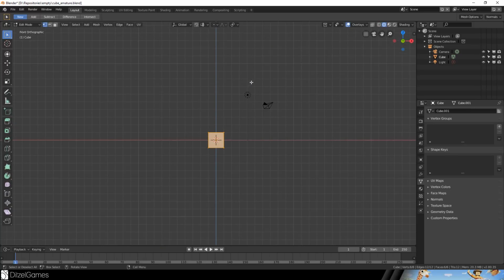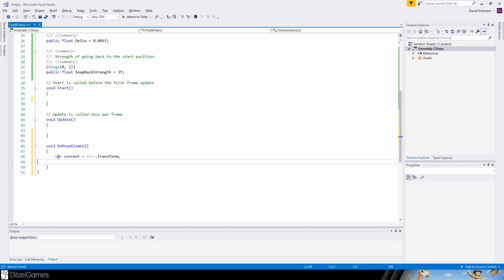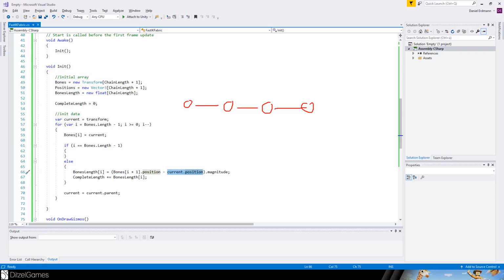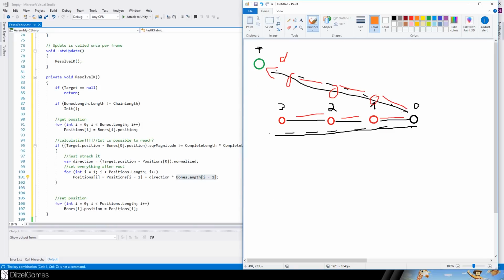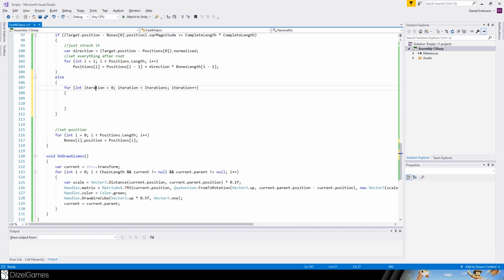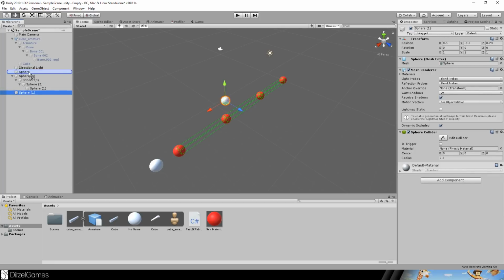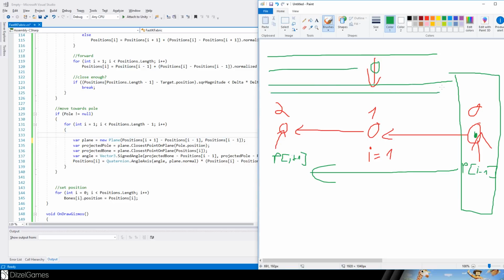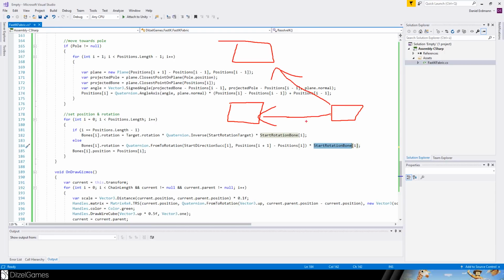C# Inverse Kinematics in Unity 🎓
Woha! We are going deeper. With the last episode of mine, I demonstrated how to use inverse kinematics if the script is already set up for you. But many of you want to look under the hood and want to have a deeper understanding of it.
I will use the FABRIK IK Algorithm that is used in Roblox for example. We will go step by step through the code. The best thing is, that the code is already available on github:

If you want to know what you can do with it, i will recommend you the first part:

On the time of this video release I will have my espousal. Wish me Luck!